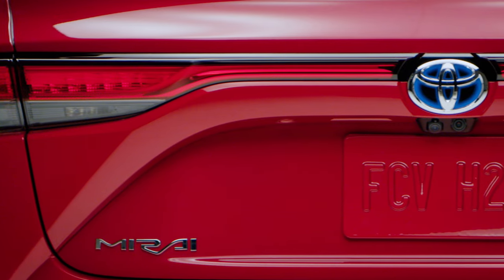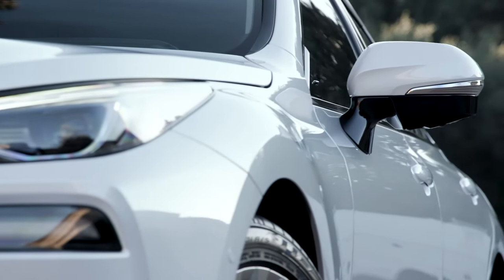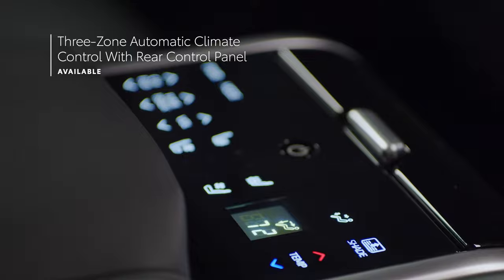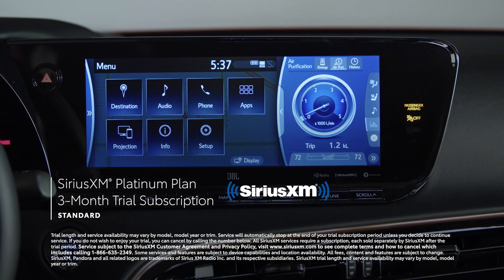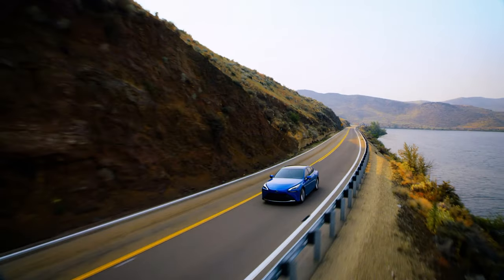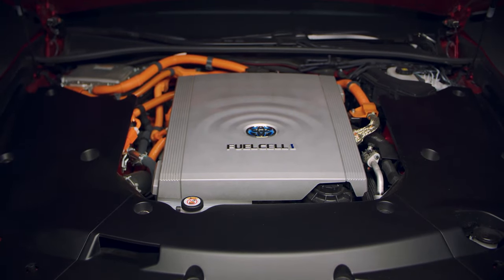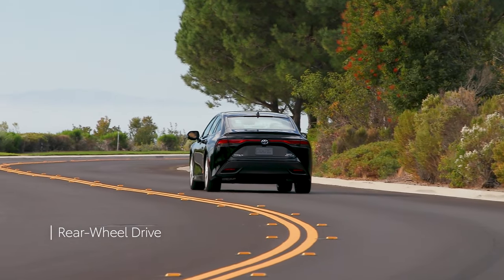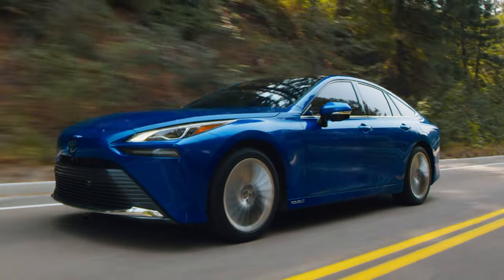2022 Toyota Mirai Overview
The 2022 Mirai continues the endeavor of a more sustainable future while bringing you great styling with the latest in fuel cell technology.

0:00 2022 Toyota Mirai Overview
1:00 What is New About the 2022 Mirai Exterior?
1:35 How Does the 2022 Mirai Interior Look?
4:19 How Safe is the 2022 Toyota Mirai?
5:15 How Does the 2022 Mirai Perform on the Road?
6:50 What are Perks of Owning a 2022 Mirai?

This video features exterior and interior details for the 2022 Toyota Mirai.